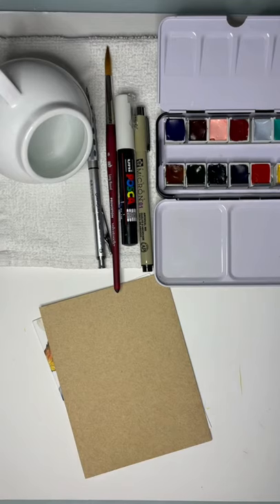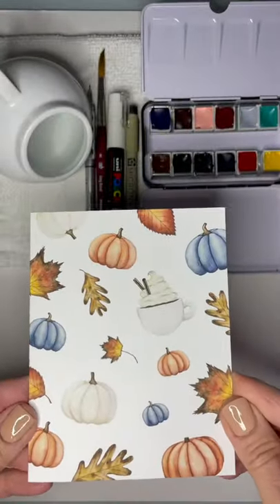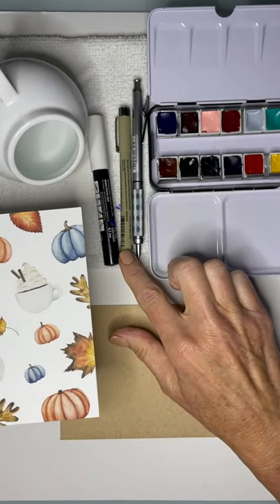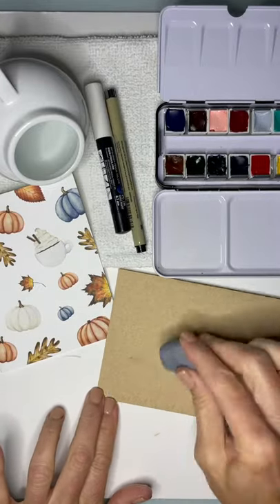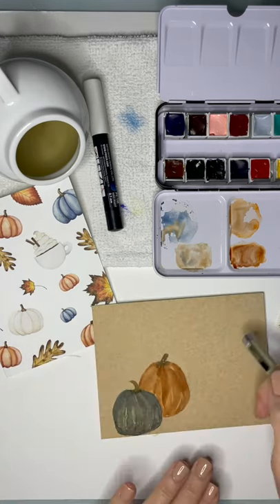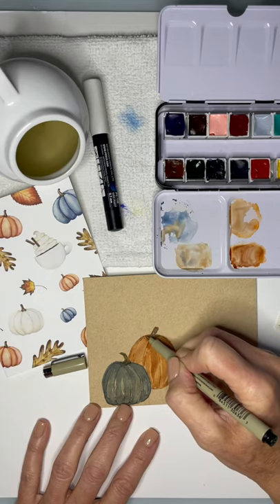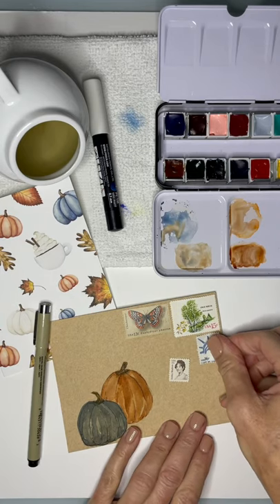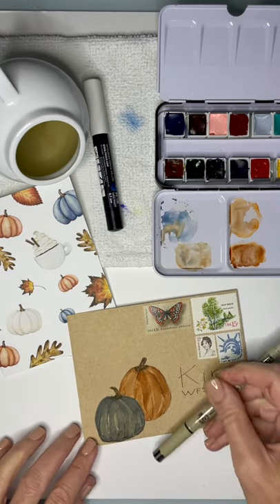Envelope Art Academy - Fall Faves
Painting pumpkins on an envelope with watercolor paint, and fine pen detail.